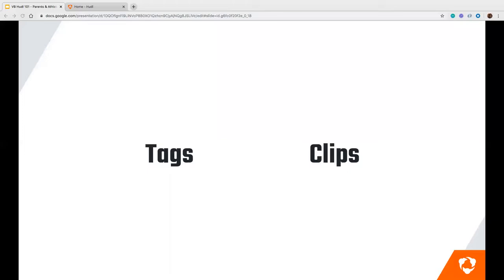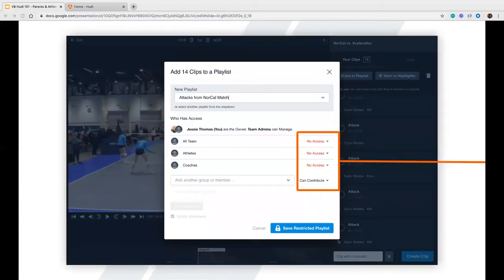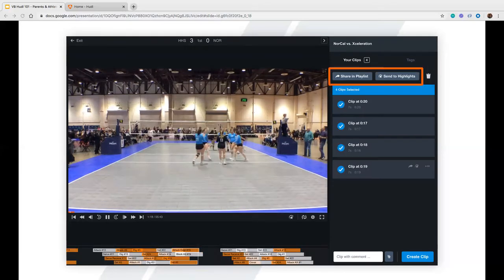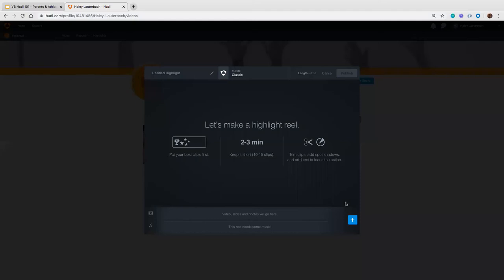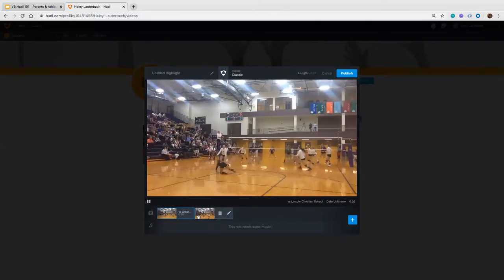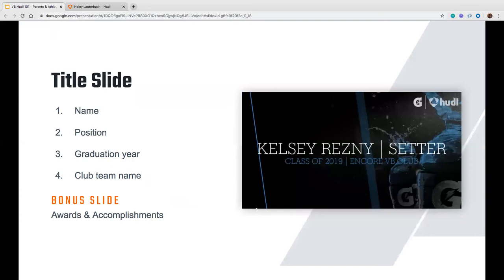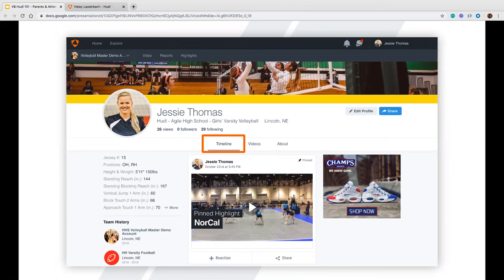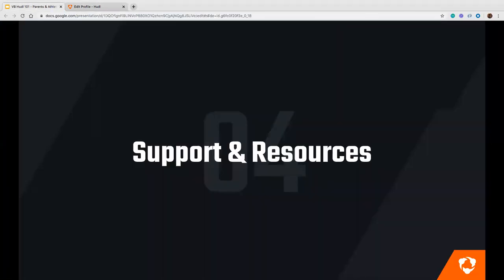Hudl Training for Parents and Athletes